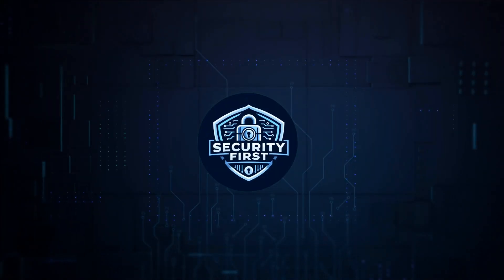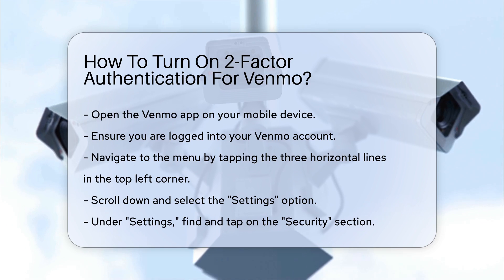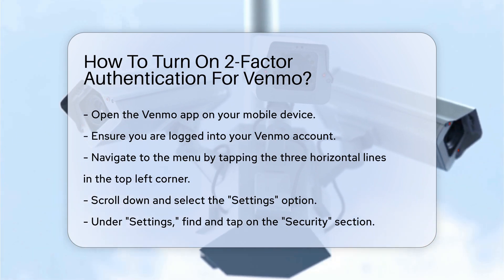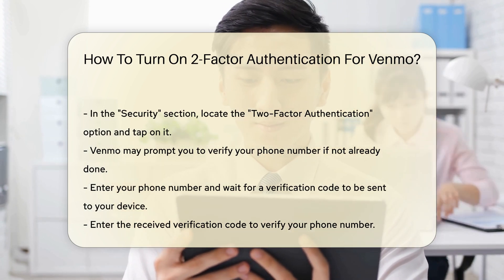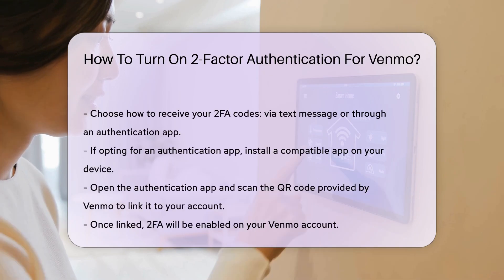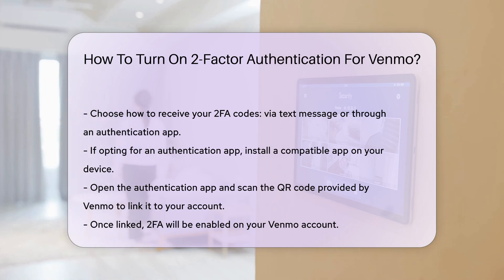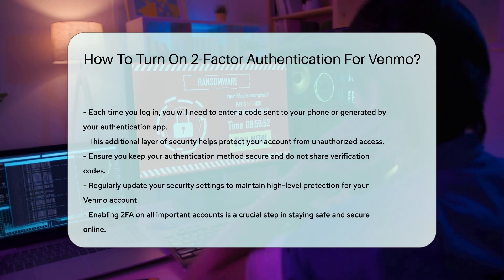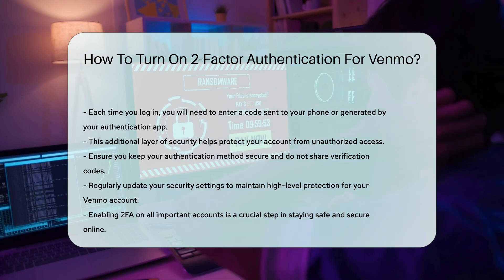How To Turn On 2-Factor Authentication For Venmo? - SecurityFirstCorp.com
How To Turn On 2-Factor Authentication For Venmo? In this video, we'll guide you through the essential steps to enable 2-Factor Authentication (2FA) for your Venmo account. Protecting your online accounts is paramount, and enabling 2FA adds an extra layer of security to safeguard your sensitive information.

 Learn how to activate 2FA on Venmo by following our detailed step-by-step instructions. From accessing the security settings to verifying your phone number and choosing your preferred authentication method, we'll walk you through the entire setup process.

 By enabling 2FA on your Venmo account, you significantly reduce the risk of unauthorized access and enhance the overall security of your financial transactions. Stay ahead of potential threats and keep your account protected at all times.

Don't miss out on this crucial security update – watch the video now and empower yourself with the knowledge to fortify your online security.